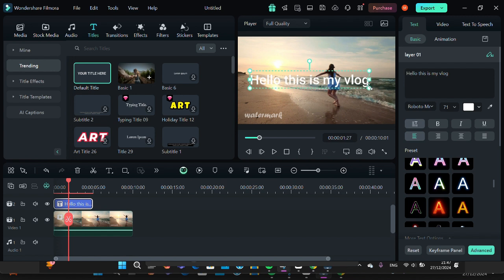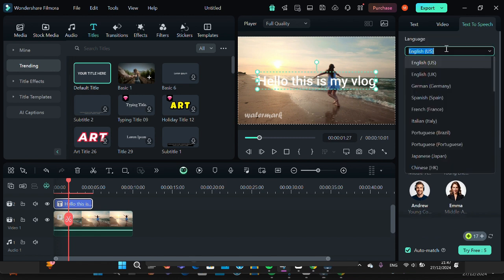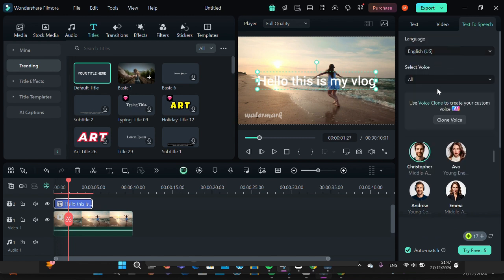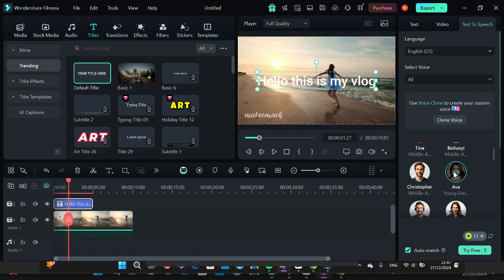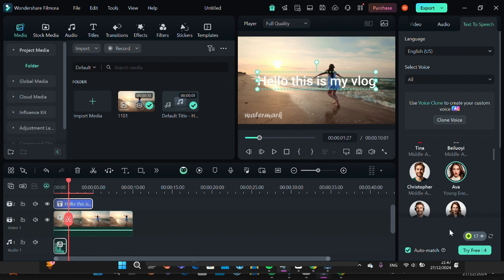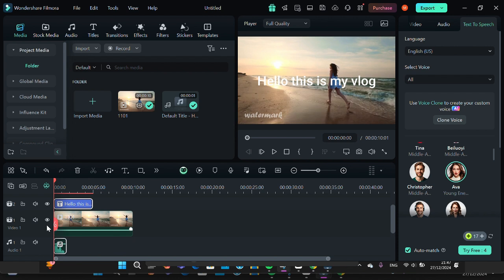💥 TUTORIAL: Filmora 14 Made Easy: Text to Speech Guide for Creators! | English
🎙️ Want to save time while adding voiceovers to your videos? In this tutorial, I’ll show you how to use the Text-to-Speech feature in Filmora 14! Perfect for creators looking to automate their workflow and enhance video quality effortlessly.

💡 Whether you're making YouTube videos, presentations, or fun projects, this guide will simplify the process!